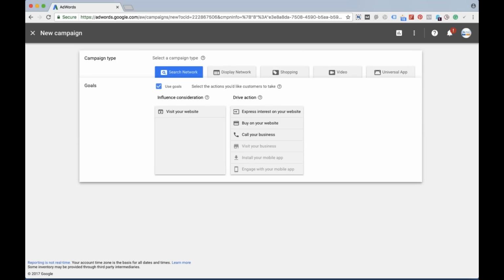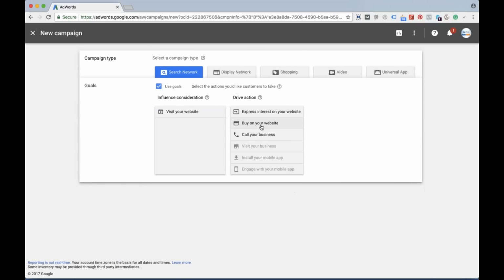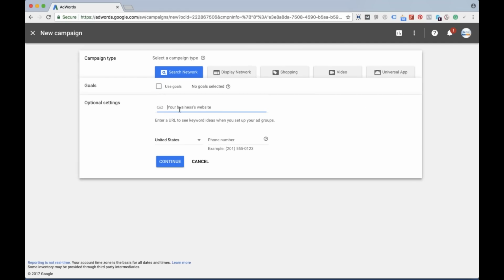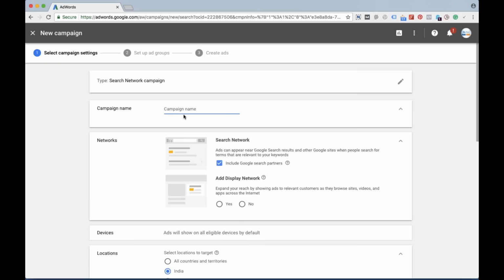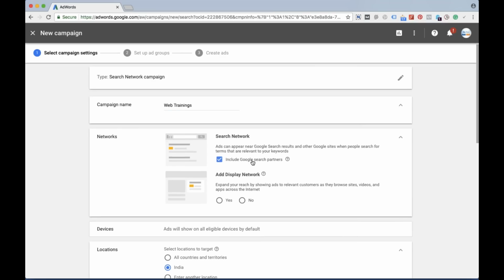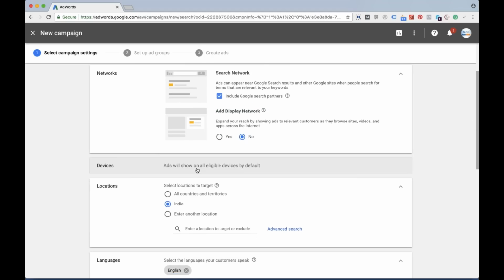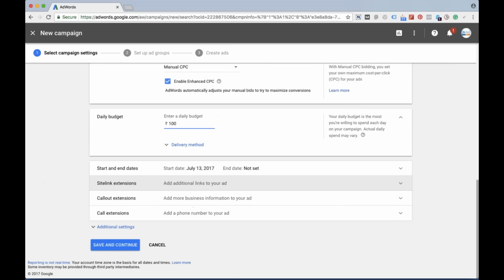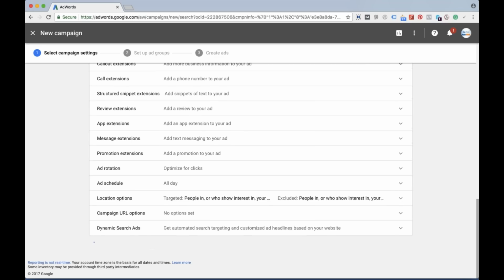Google AdWords Beta Version Demo - July 2017